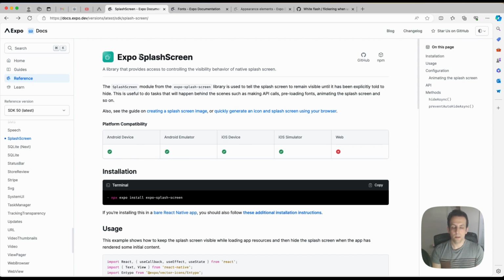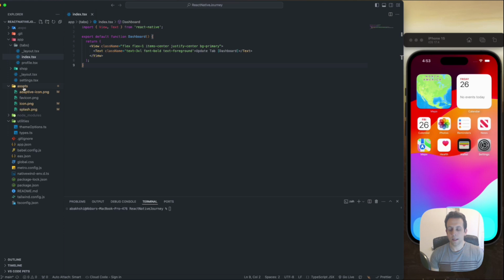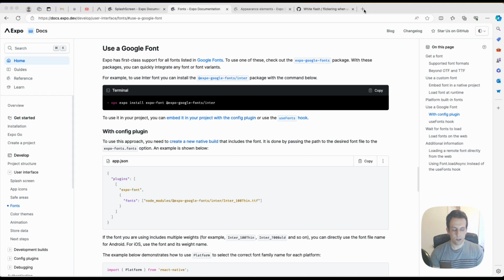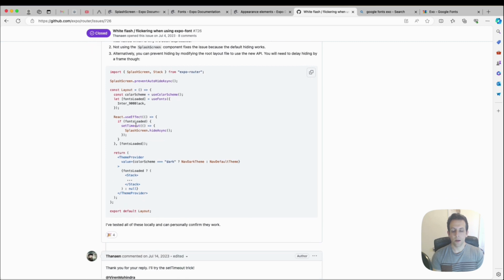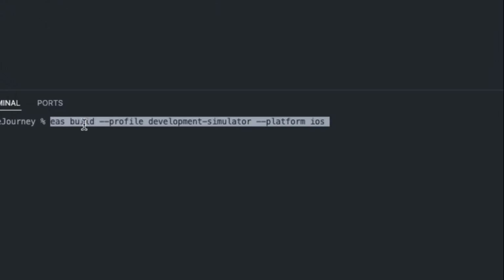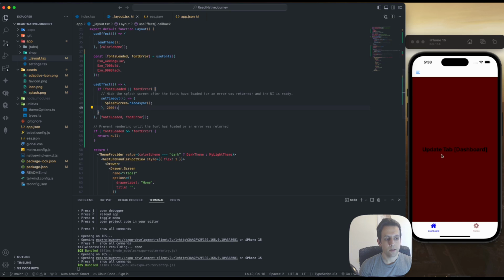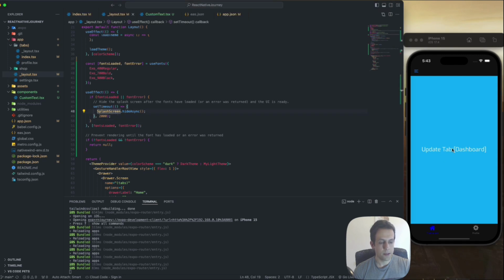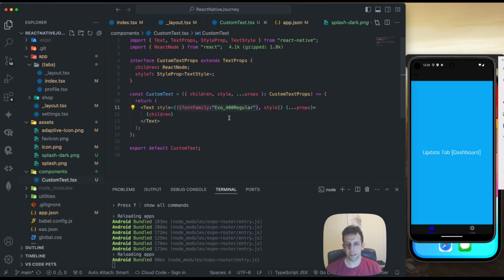Expo Fonts, App Icon and Splash Screen (dark/light mode)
In this video, we see how Expo Google Fonts can be added to your React Native Application. We show a splash screen (dark or light based on the app theme) while fonts are being loaded, and also, we see how app icons can be added to your application.

Video timeline:
00:00 Intro
01:19 Expo Splash Screen Docs
04:45 Adding Splash Screen and Icon Files
06:01 Update app.json File
09:14 Adding Expo Google Fonts
12:06 Display Splash Screen While Fonts Load
17:00 Development Builds for iOS and Android
19:07 Testing iOS Simulator (light and dark modes)
21:21 Creating a Custom Text Component with a Google Font Applied
25:11 Testing Android (light mode)
26:19 Problem with Dark Theme on Android and How to Resolve it
28:59 Outro